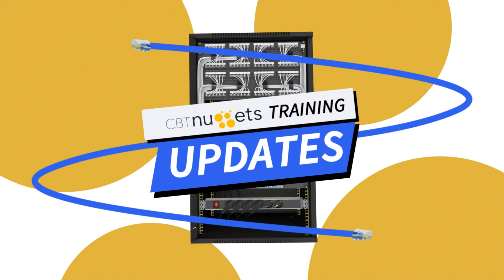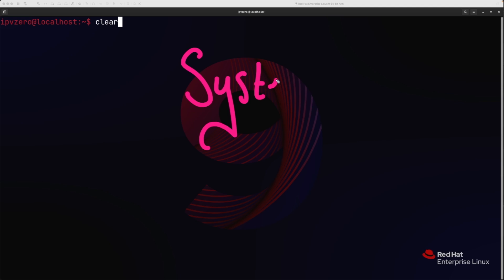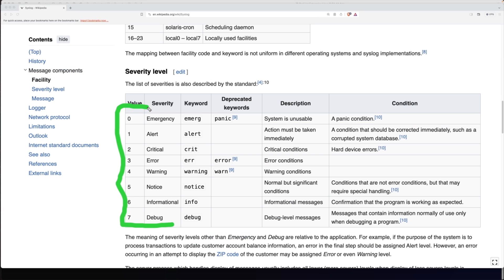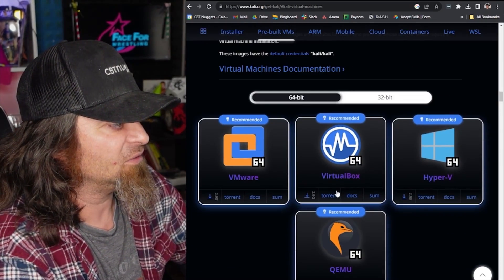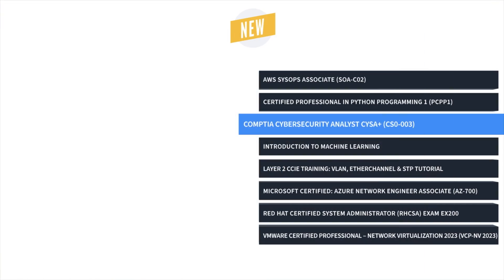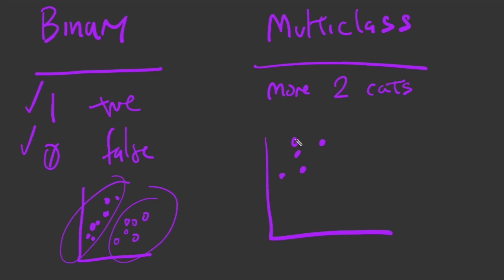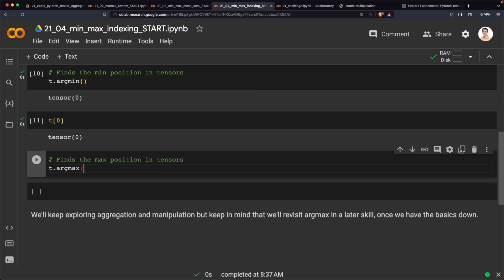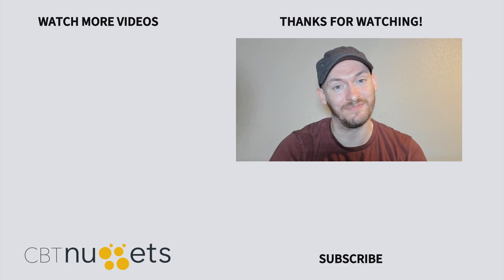Latest Training Course Releases | CBT Nuggets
CBT Nuggets latest training releases are all available using our new course view, and you must be a current CBT Nuggets subscriber to gain access

This month features courses from trainers John McGovern, Erik Choron, and Jonathan Barrios.
*Red Hat System Administrator (RHCSA)*
- Ideal for junior systems administrators
- Learn Linux system management and enterprise network administration
- EX200 exam accesses practical skills using a performance-based approach with a Red Hat Linux OS

*CompTIA Cybersecurity Analyst+ (CySA+ CS0-003)*
- Focus on incident detection, prevention, and response
- Learn essential concepts, terminology, and technology for a cybersecurity career
- Earning this certification demonstrates an understanding of the role

- Explore machine learning basics and data transformation
- Unlock actionable insights from raw data
- Implement different model learning methods and techniques